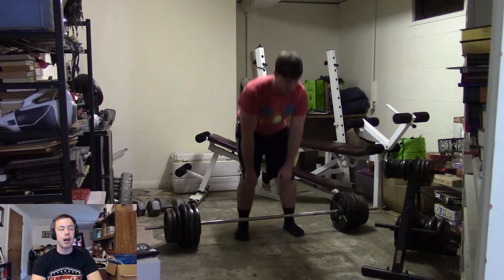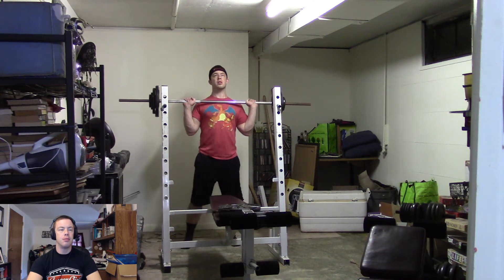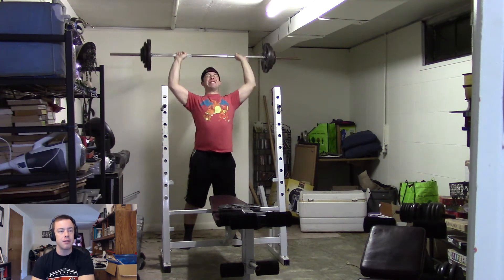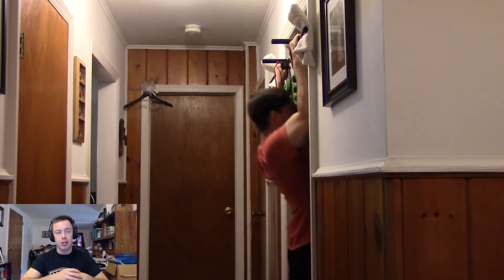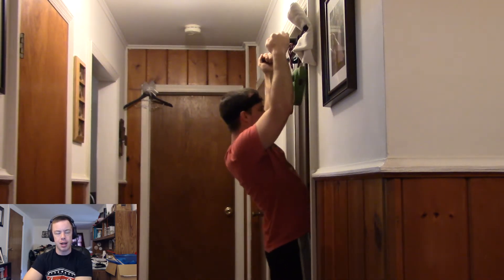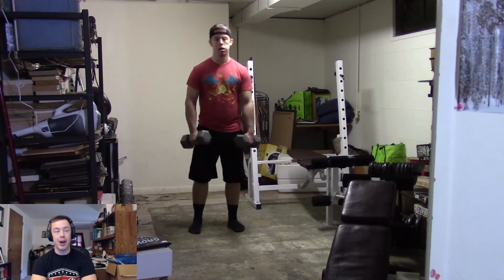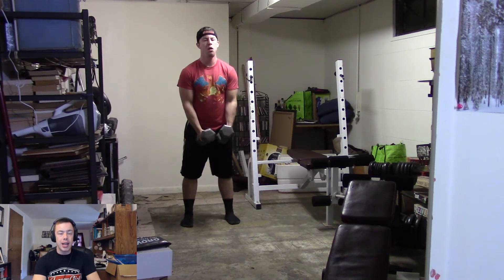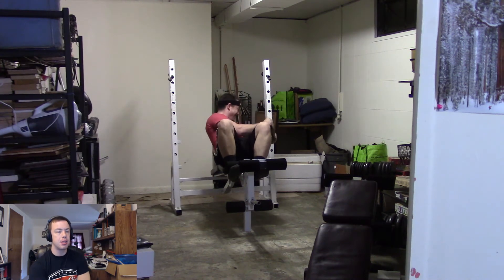Workalong 2! Deadlifts and overhead press! Going Superhuman Ep. 9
Hey folks, this week's episode is another work along! Y'all seemed to enjoy the last one a lot so here's the other side of the workout program :)